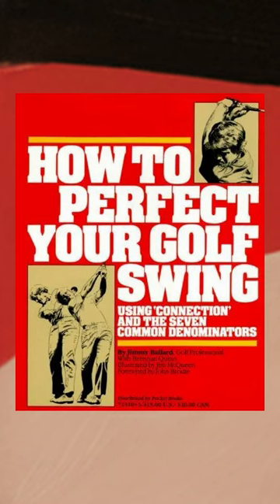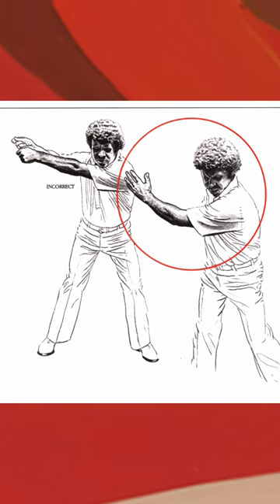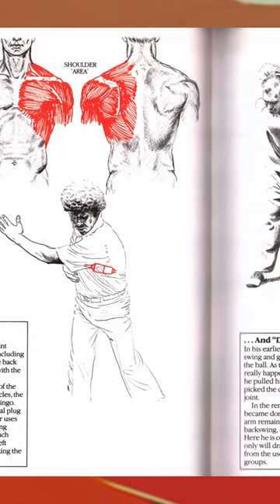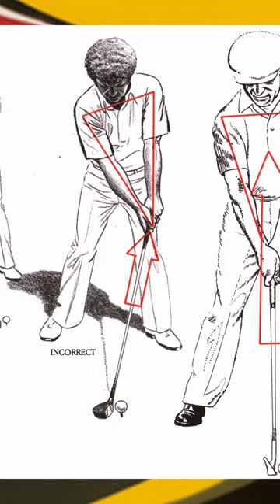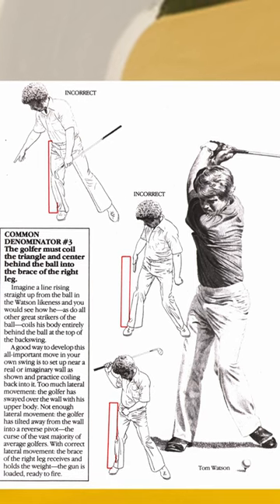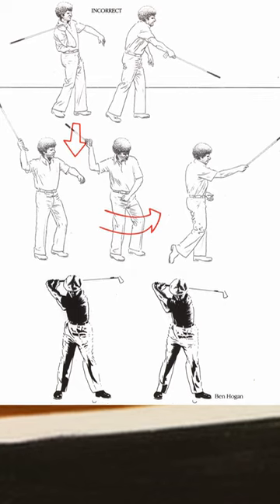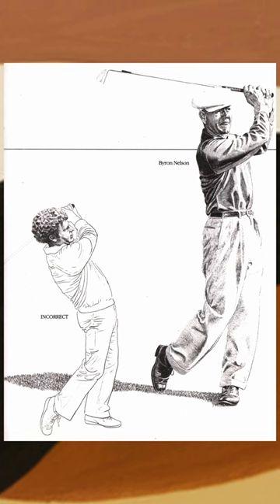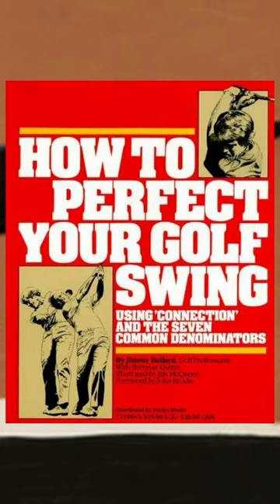How to Perfect Your Golf Swing by Jimmy Ballard | Book Review | Golf Lesson | Golf bk4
Welcome to our latest book review where we delve into the world of golf instruction with "How to Perfect Your Golf Swing" by renowned golf coach, Jimmy Ballard. In this comprehensive guide, Ballard shares his decades of expertise and insights, offering readers a roadmap to mastering one of the most critical aspects of the game – the golf swing.

Join us as we explore the key principles and techniques outlined in Ballard's book, from understanding the fundamentals of grip and posture to harnessing the power of body mechanics and connection in your swing. Discover how Ballard's unique approach can transform your game, whether you're a novice golfer looking to build a solid foundation or a seasoned player seeking to refine your technique.

With clear explanations, practical drills, and actionable advice, "How to Perfect Your Golf Swing" equips readers with the knowledge and tools they need to unlock their full potential on the course. Whether you're struggling with consistency, power, or accuracy, Ballard's proven methods offer a pathway to improvement and success.

So, if you're ready to take your golf game to the next level, hit that play button and dive into our review of "How to Perfect Your Golf Swing" by Jimmy Ballard. Let's tee off towards improvement together!

"How to Perfect Your Golf Swing" by Jimmy Ballard (originally published in 1981) is considered a groundbreaking and influential book on the golf swing. Ballard, nicknamed the "Pioneer of Connection", revolutionized swing instruction by emphasizing the importance of keeping the arms connected to the body throughout the swing.

In this book, Ballard explains his connection concept and the "Seven Common Denominators" that he believes are present in all great ball strikers. He breaks down the swing mechanics in great detail, with insights like:

The right foot should be turned inward slightly
The left toe should be turned out to aid balance
The left elbow must rotate down towards the ground

Ballard's theories were seen as unorthodox at the time, as he taught a coiling movement into the right leg rather than the traditional weight shift. However, his methods helped numerous tour pros like Seve Ballesteros, Curtis Strange, and Sandy Lyle win major championships.

While controversial in his day, Ballard's emphasis on arm-body connection is now widely accepted as a key fundamental. This book remains an essential read for any serious student of the golf swing looking to understand and apply Ballard's pioneering concepts.